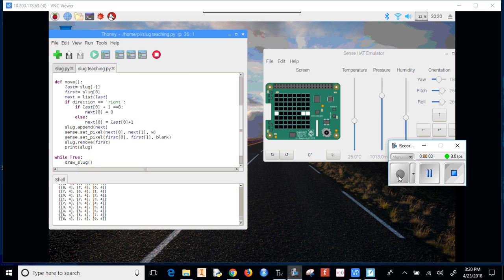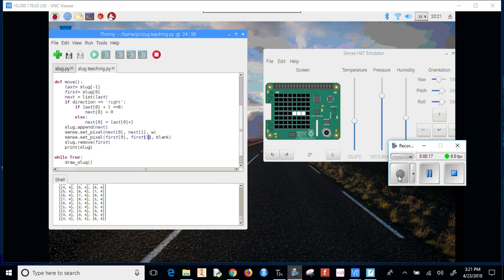Ch 5 Video 55 edit